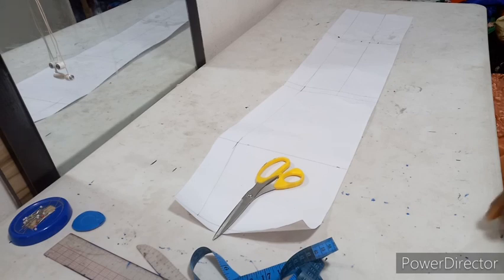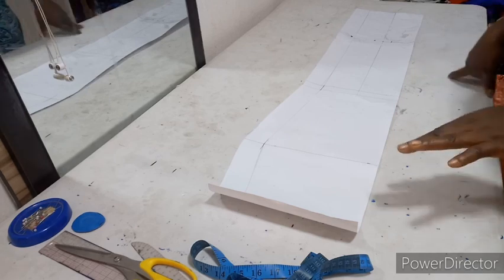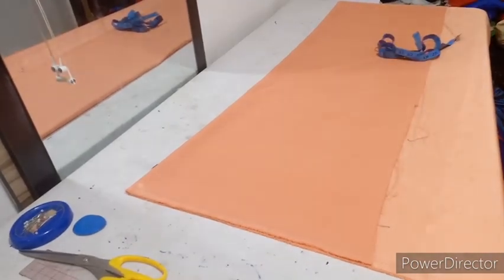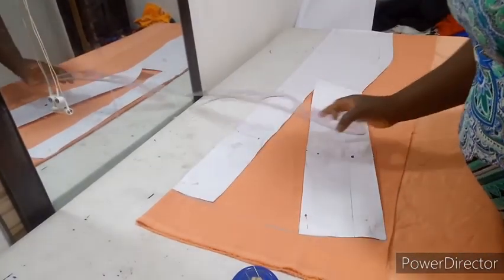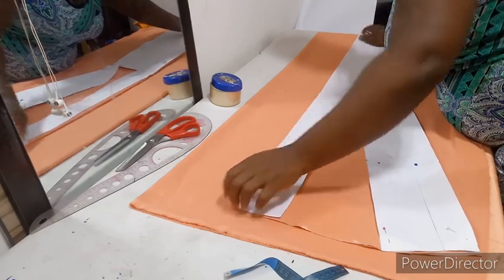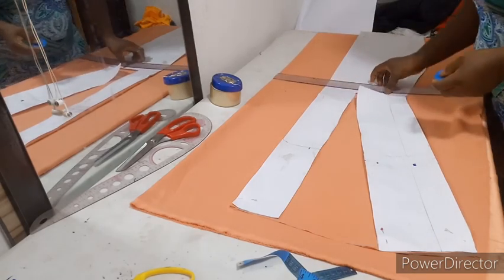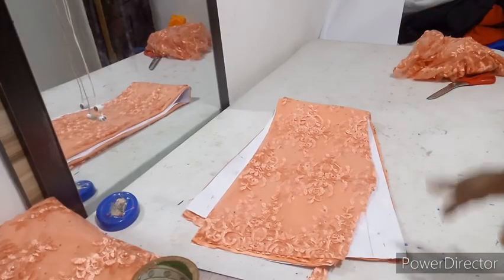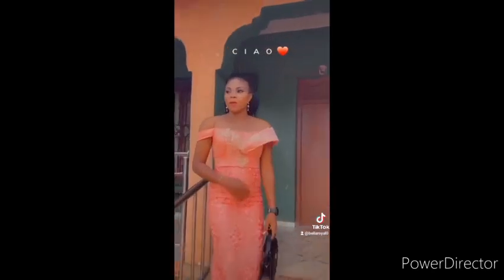HOW TO CUT A MERMAID SKIRT WITH INBUILT TAIL // GODET USING SLASH AND SPREAD SLASH & SPREAD MERMAID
This tutorial will teach you the simplest mermaid skirt pattern using slash and spread method in  few minutes in easy step by step beginners guide. I made use of the simple straight skirt pattern technique .

✔️How to draft a basic skirt pattern

✔️How to cut and sew kids trouser with elastic band

✔️how to use zigzag machine to weave your cloth